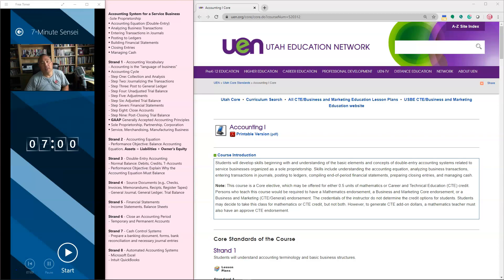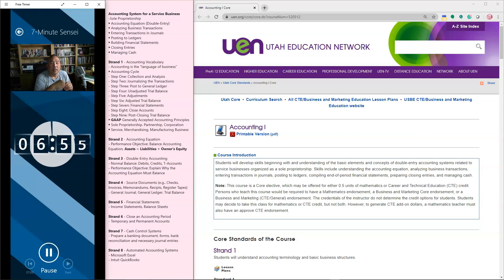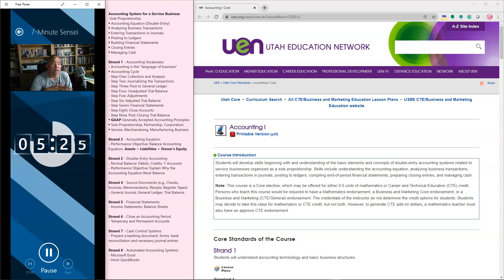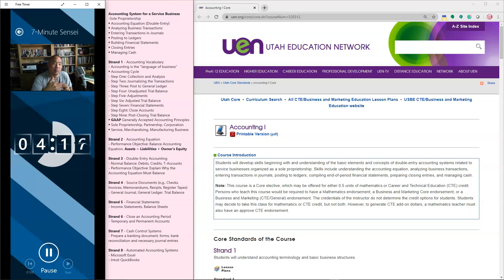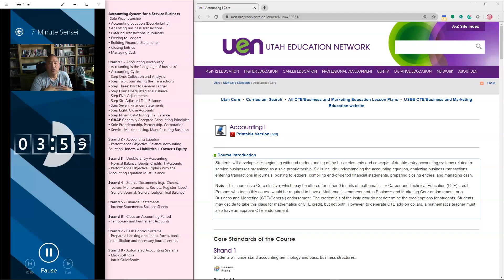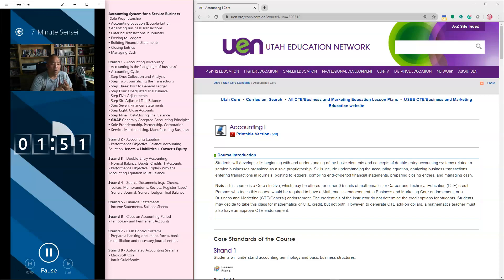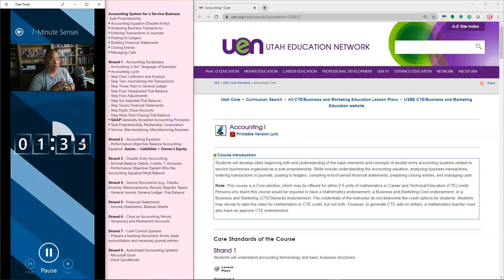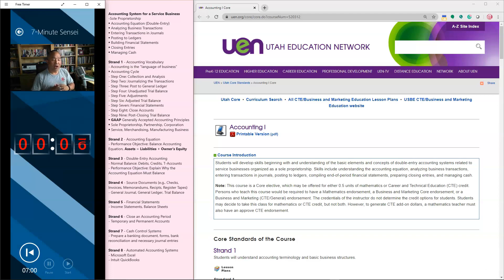7-Minute Sensei: Accounting